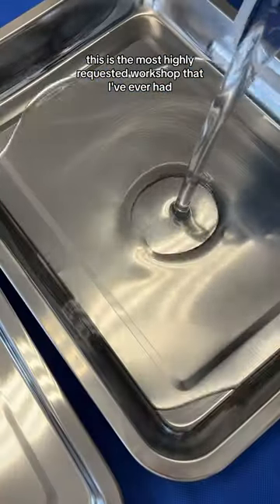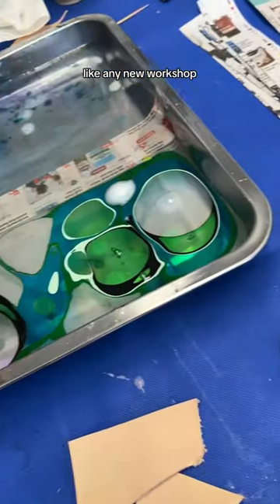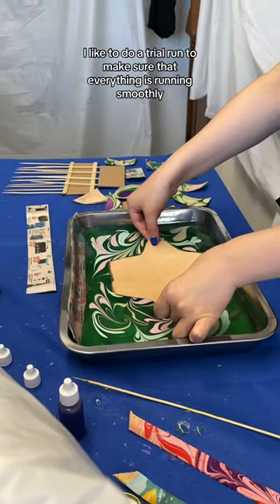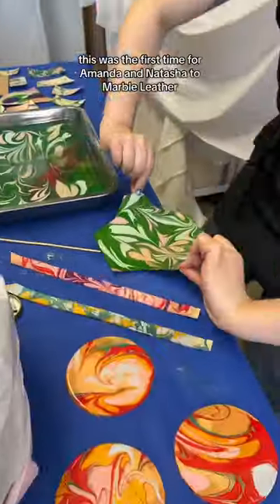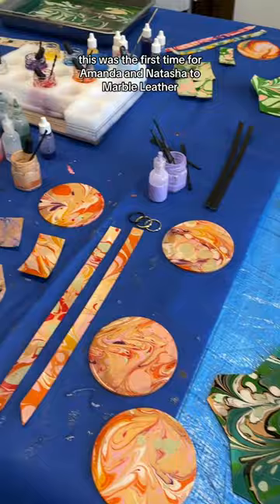Marbling workshops are here!